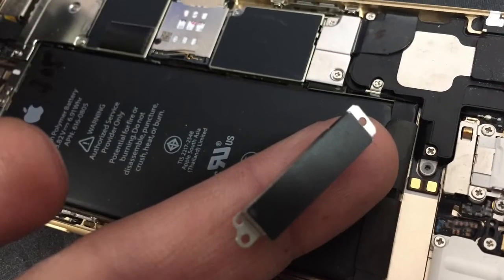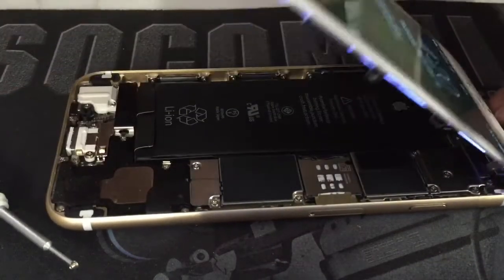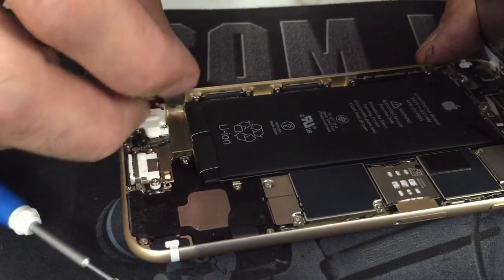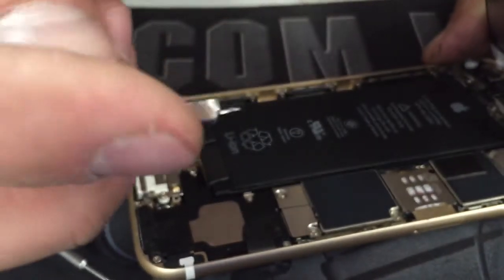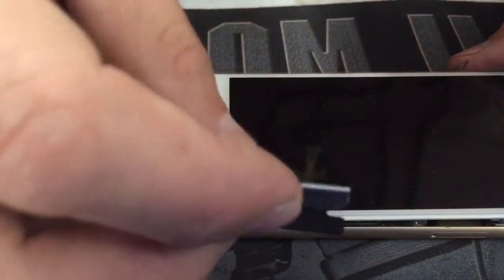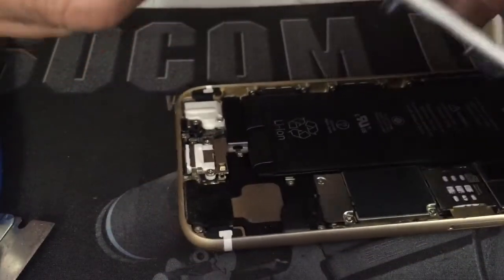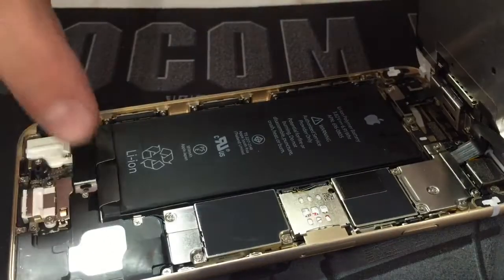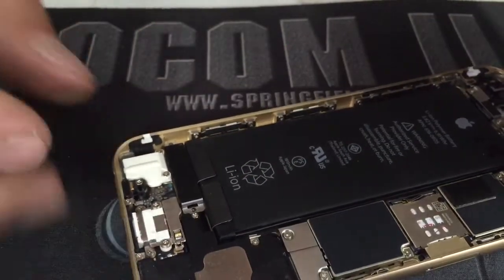iPhone 6 Vibrator Not Working Fix